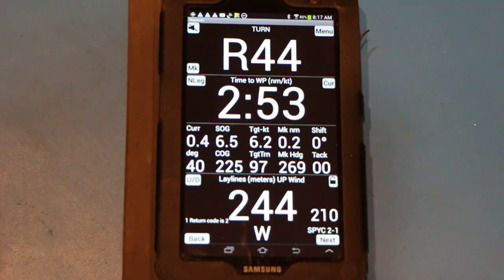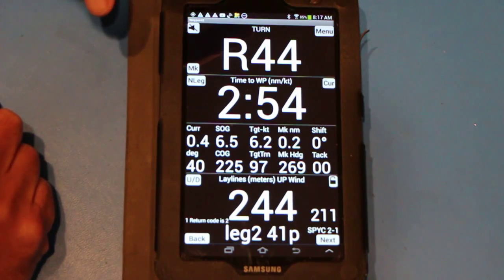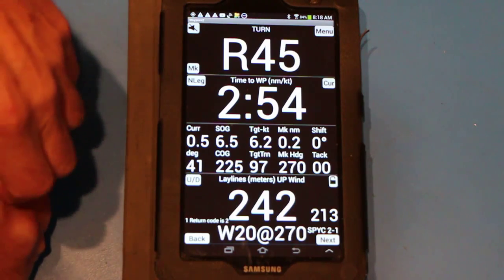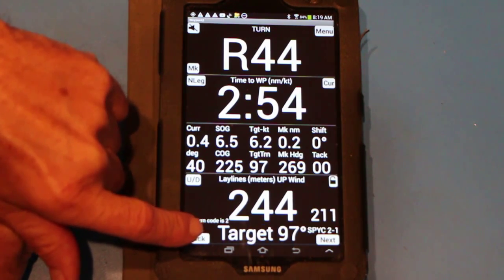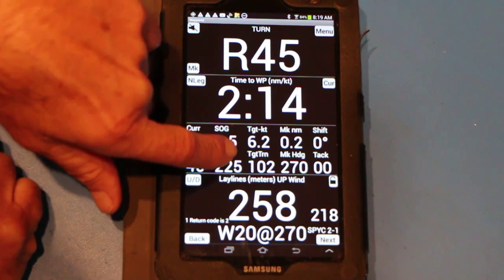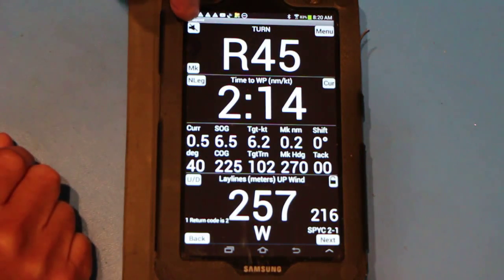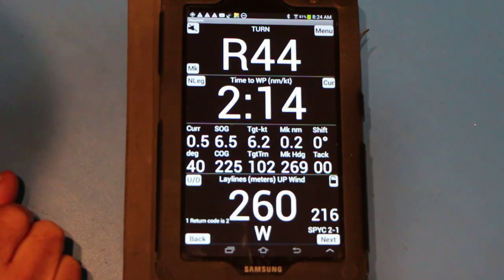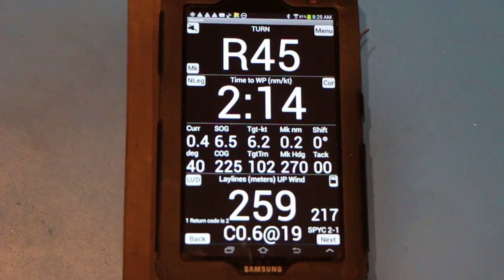race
Description of Race Screen on StartLine app. See L-36.com for details.